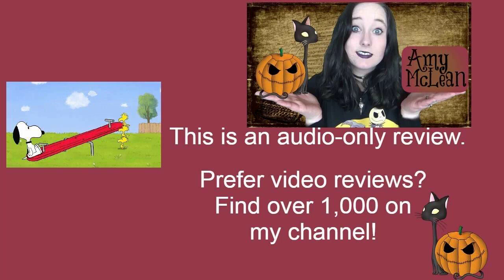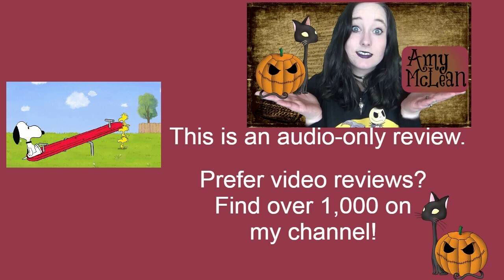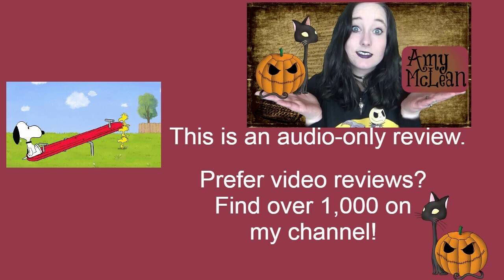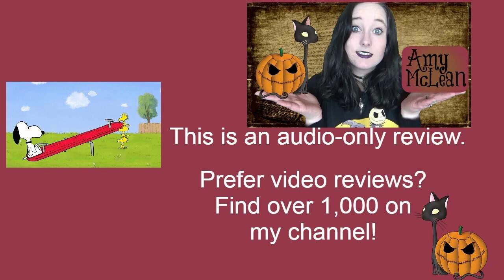Seesaw | Peanuts Charlie Brown Webseries | Review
MY BOOKS What's your review of the Peanuts Charlie Brown Webseries episode Seesaw? [OPEN FOR LINKS AND FACTS!] CharlieBrown Peanuts webseries Do you want to watch Peanuts Charlie Brown Webseries episodes? Did you enjoy the full show or just parts of it? Scroll down for more information!

Amy McLean

About Peanuts Charlie Brown Webseries episode Seesaw